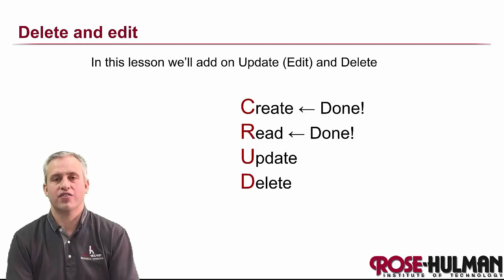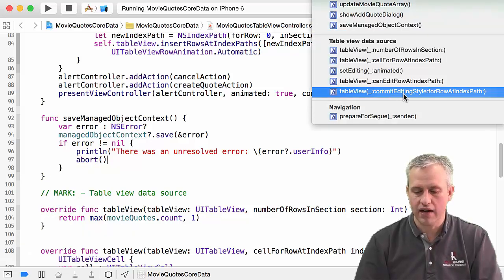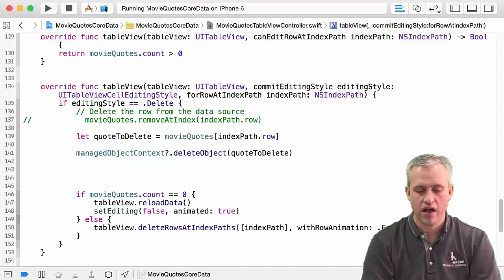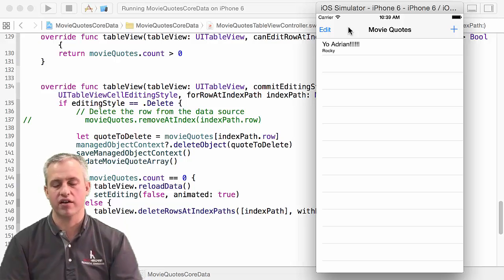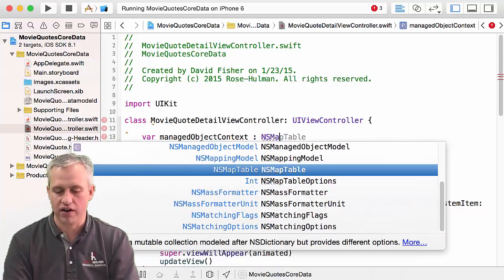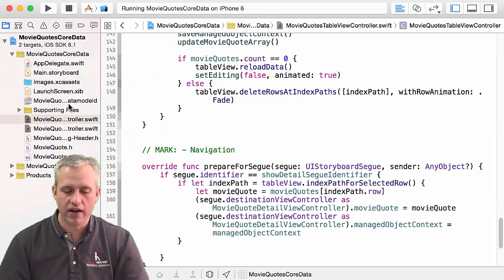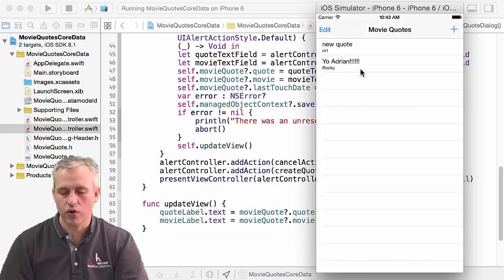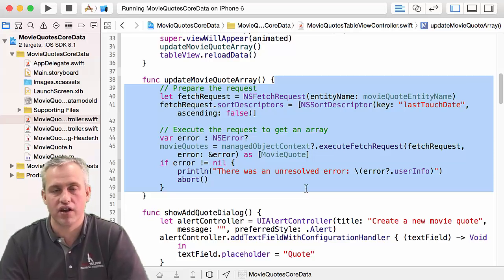Editing and Deleting MovieQuotes from Core Data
Finishing this version of the app before we add an NSFetchedResultsController.